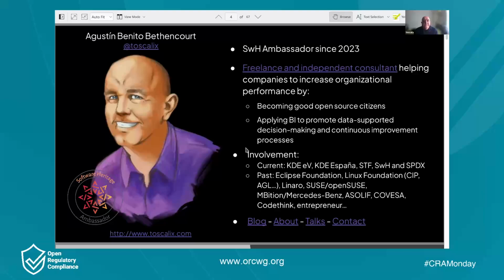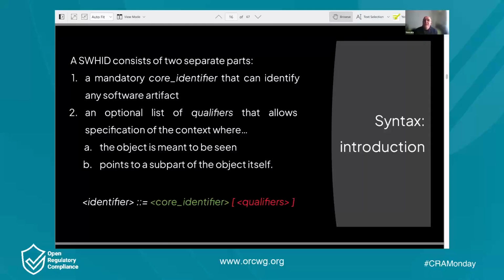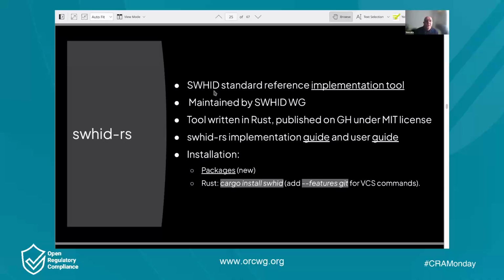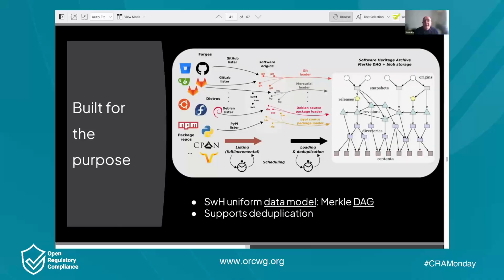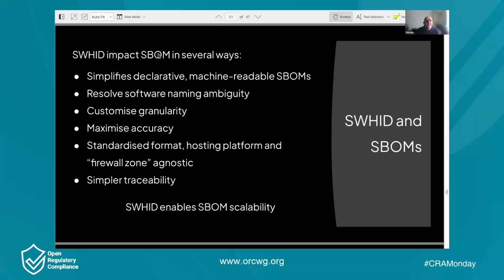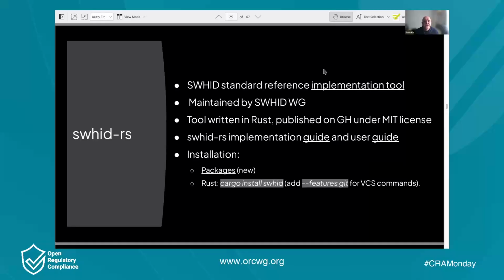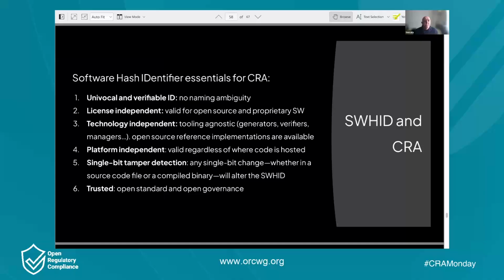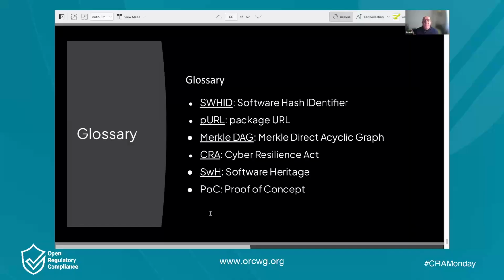Software Hash Identifier introduction and applications to in-development standards | CRA Mondays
It will not be possible to scale up the identification of software based on software packages names. The usage of extrinsic identifiers requires an external, trusted, entity to host the references table. Intrinsic identifiers solve this issue, indemnifying software unequivocally, even supporting external references. Out of the existing intrinsic identifiers, SWHID is the standard one with open governance as well as a implementation example of a big enough scale, Software Heritage.

The existence of such identifiers is essential for regulators and standardization bodies, since they enables a level of trust in evidences you cannot reach in any other way, at big enough scale.

TIMESTAMPS
0:00:00 — Welcome and agenda overview: intrinsic vs. extrinsic identifiers, syntax, CRA use case, and takeaways
0:02:02 — What intrinsic identifiers are, with comparison to extrinsic identifiers
0:05:40 — Core characteristics of Software Hash ID: integrity, decentralization, provenance, and speed
0:06:22 — What Software Hash ID can identify: snippets, files, directories, commits, releases, and snapshots
0:09:16 — Software Hash ID syntax explained: core identifier and qualifiers
0:16:31 — Standardization and ecosystem: ISO standard, open governance, and reference implementations
0:21:00 — Software Heritage as the primary use case and large-scale implementation
0:31:34 — Relationship between Software Hash ID and purl, including complementary use
0:34:11 — SBOM and vulnerability use cases, including granularity and traceability benefits
0:48:01 — Why Software Hash ID matters for CRA: key characteristics and compliance relevance
0:55:29 — Final five takeaways and closing thoughts

ABOUT ORC
Learn more & join the conversation:   orcwg.org